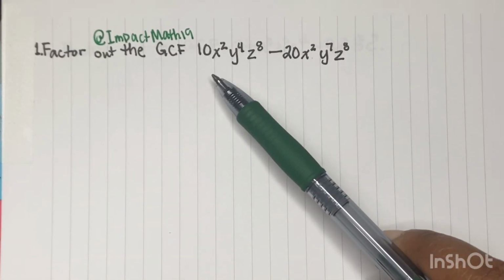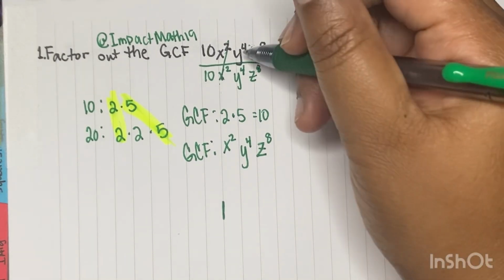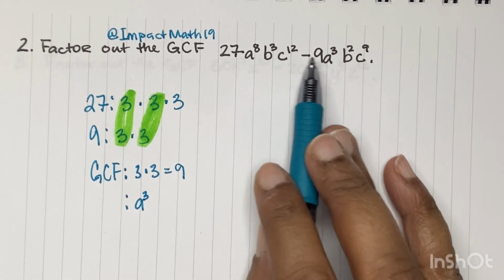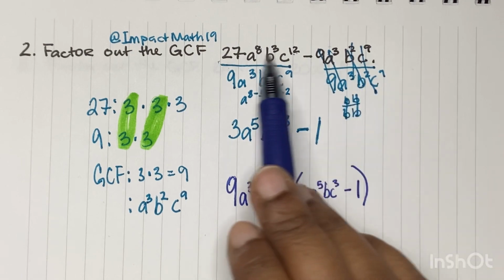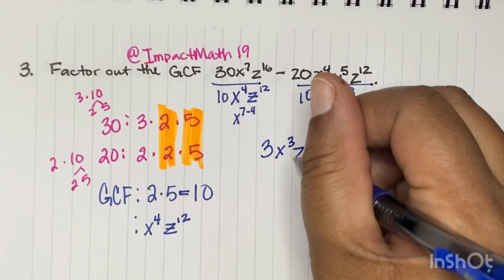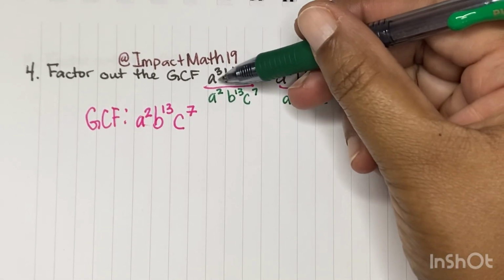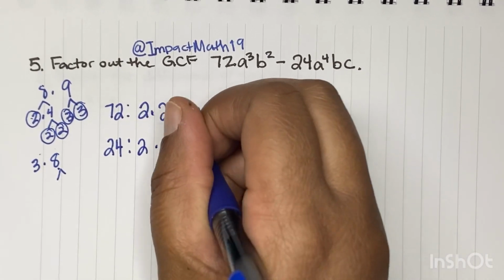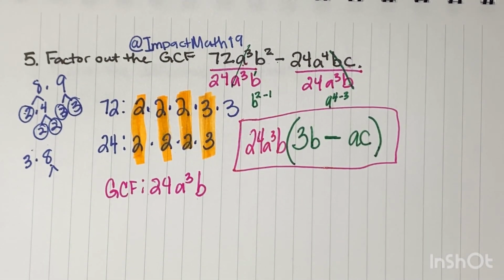Alg 2 - Factor Out The GCF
Factor out the Greatest Common factor. To help algebra students get a better understanding of factoring our GCF’s.